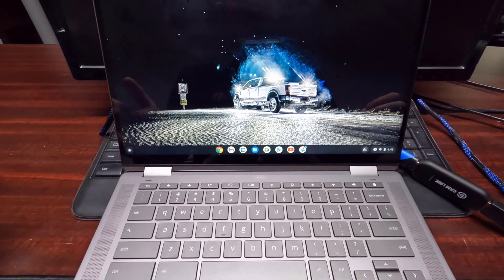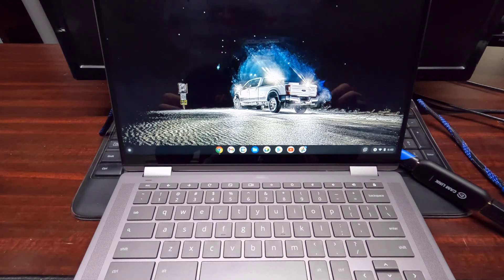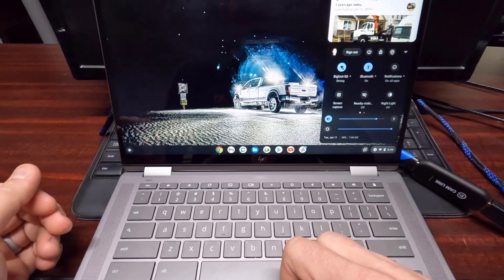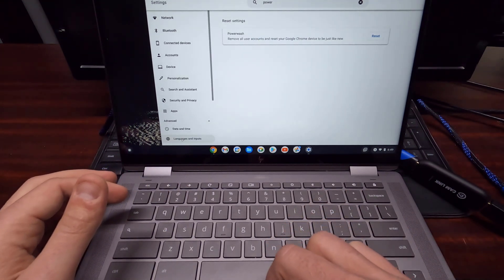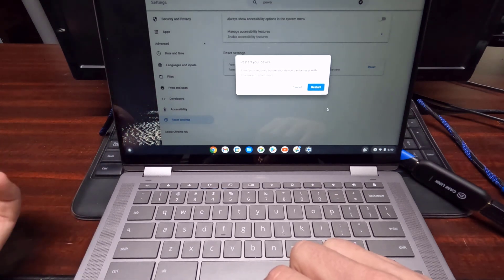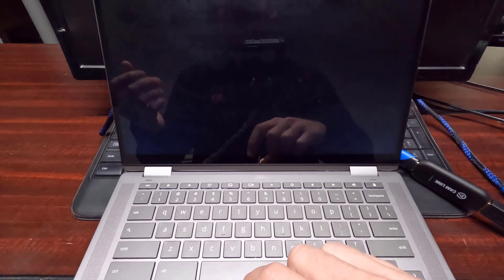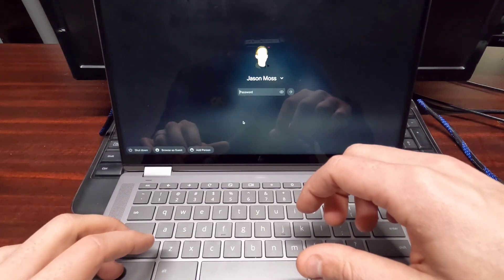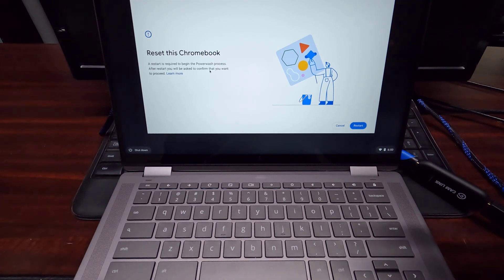Easily Powerwash Chromebook & Reset To Factory Default Settings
Powerwash or reset your Chromebook back to factory default settings quickly, and easily. This will work if you can log in or not.

***Keep in mind this DOES erase all your content on your device.  It does NOT erase whatever is in the cloud on your Google account.

Powerwash Chromebook From Settings
Powerwash Chromebook without logging in